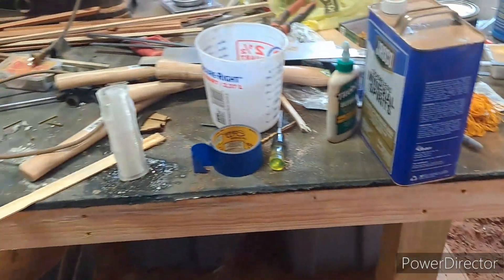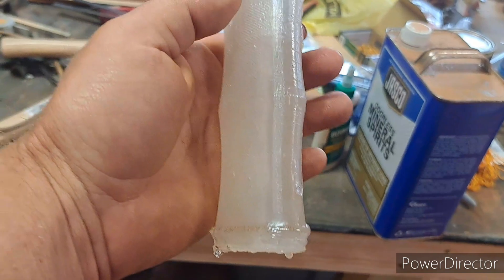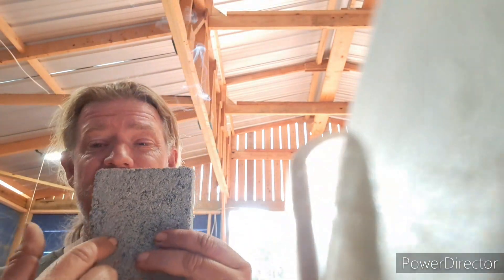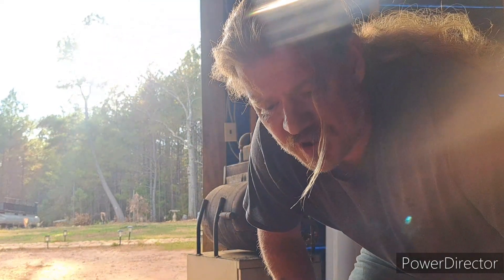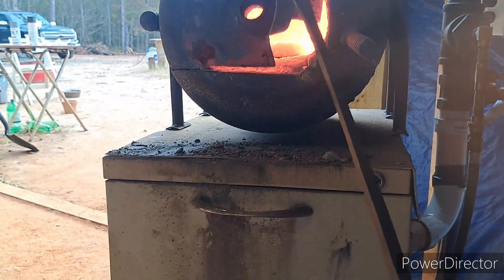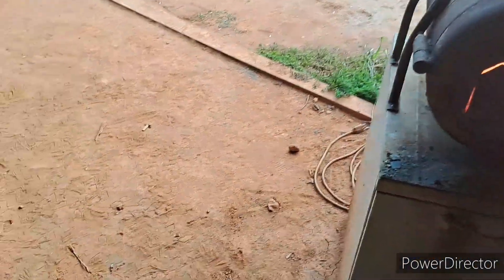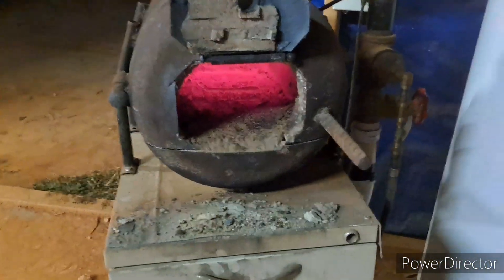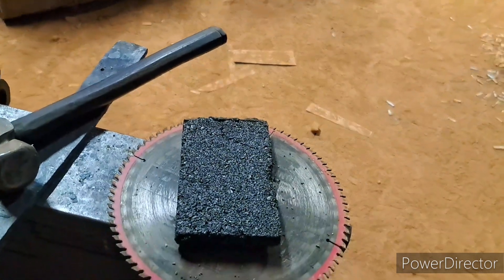melting clay bricks